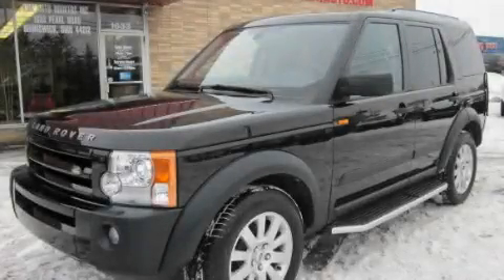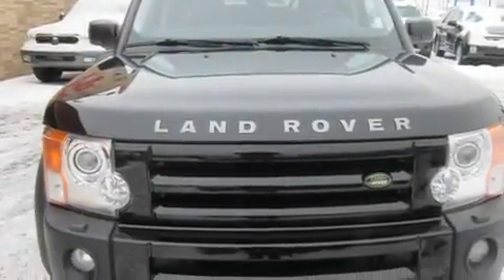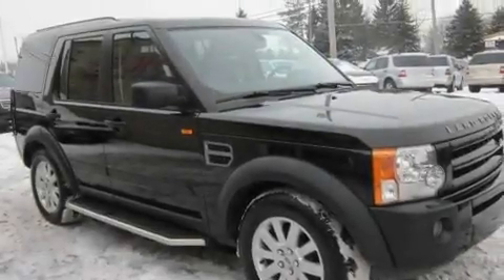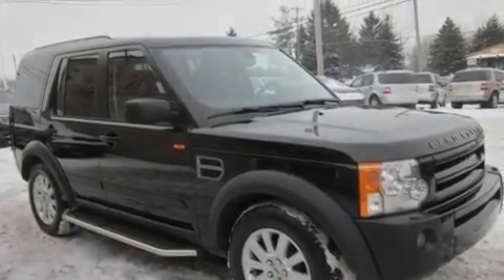2006 Land Rover LR3 Akron OH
Year : 2006

 Make : Land Rover

 Model : LR3

 Engine : 4.4L 8-Cylinder

 Trans . : automatic

 Exterior : Java Black

 Miles : 82,981

 1633 Pearl Road

  , OH 44212

 Pre-Owned 2006 Land Rover LR3  OH